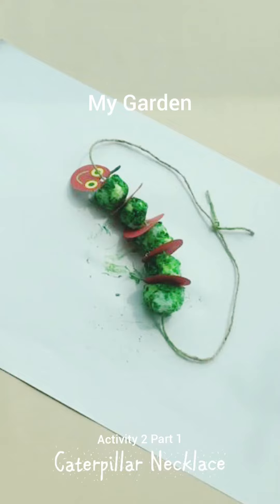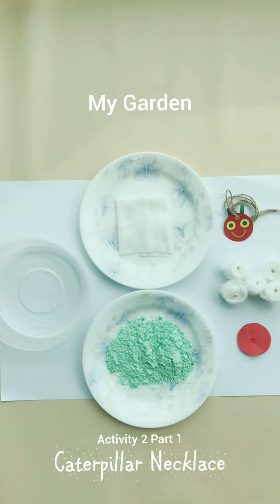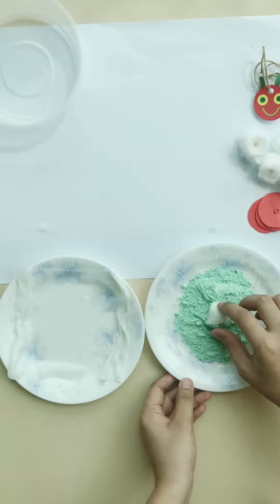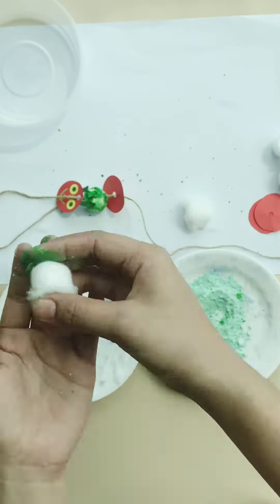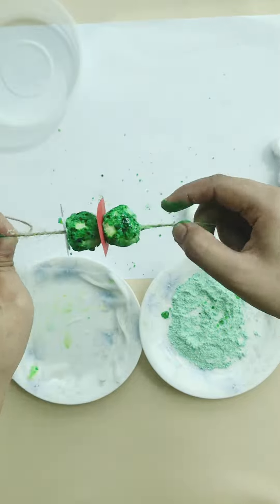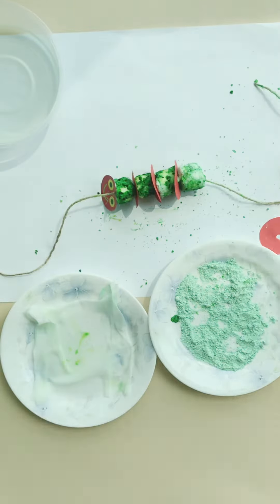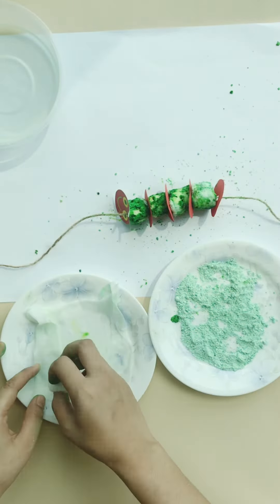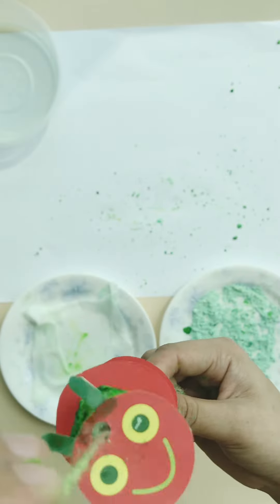Activity 2.1 - Caterpillar Necklace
What's Inside?
- 1 String with Caterpillar Head
- 5 Cotton Balls
- 5 Red Circles
- 1 Wipes
- Green Starch